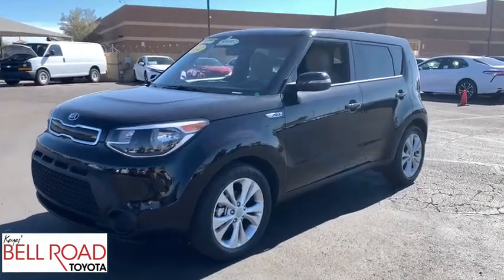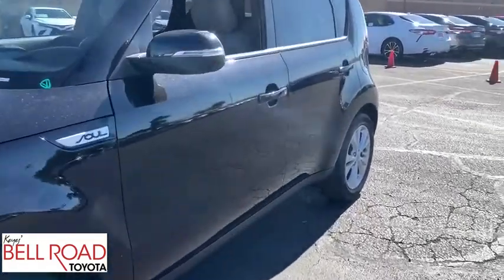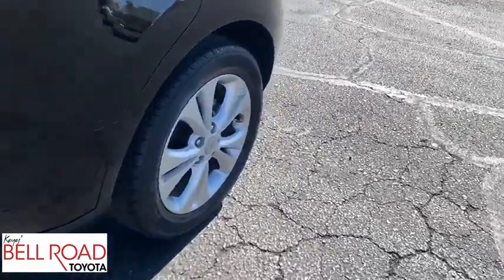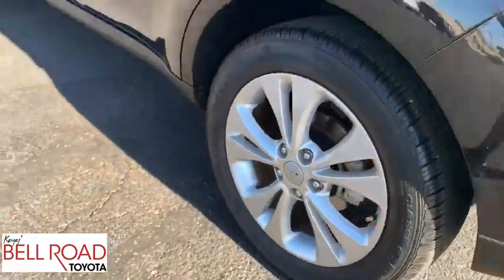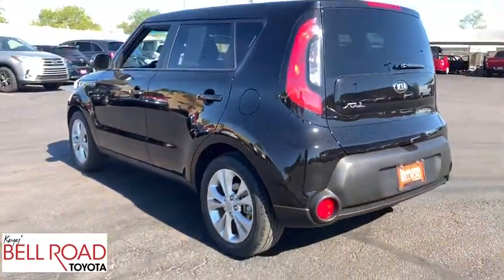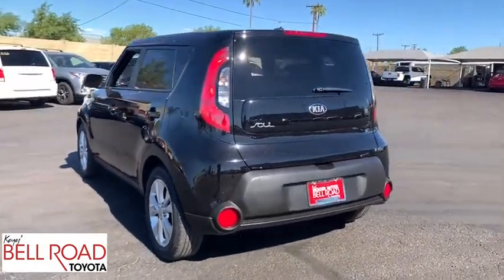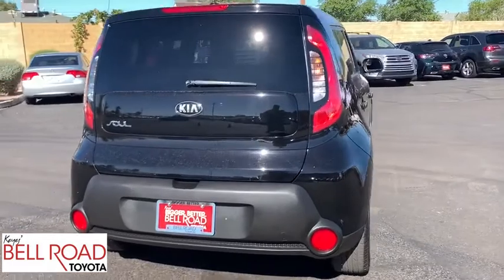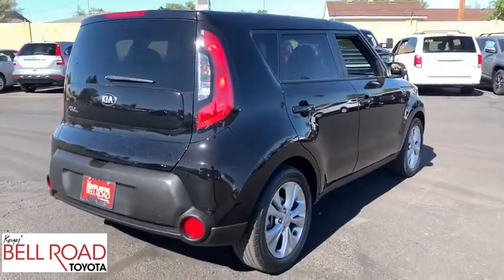2014 Kia Soul Phoenix, Glendale, Peoria, Sun City, Surprise, AZ 492381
Shadow Black Used 2014 Kia Soul available in Phoenix, Arizona at Bell Road Toyota. Servicing the Glendale, Peoria, Sun City, and Surprise, AZ area.

New Price! Shadow Black 2014 Kia Soul Plus FWD 6-Speed Automatic 2.0L 4-Cylinder DOHC Low Miles, ABS brakes, Alloy wheels, Electronic Stability Control, Heated door mirrors, Illuminated entry, Low tire pressure warning, Remote keyless entry, Traction control.Recent Arrival!Awards:* 2014 KBB.com 10 Coolest New Cars Under $18,000 * ALG Residual Value Awards * 2014 KBB.com Brand Image Awards